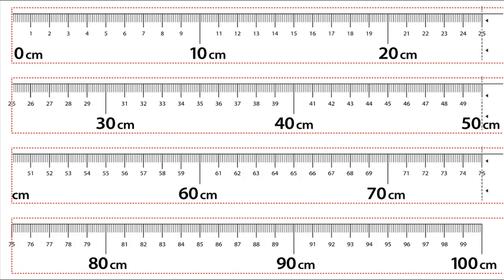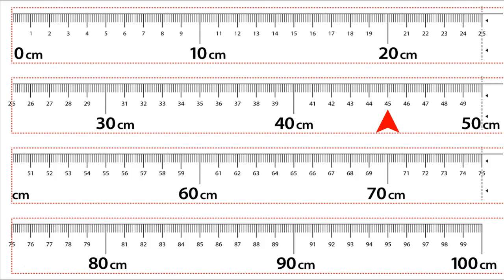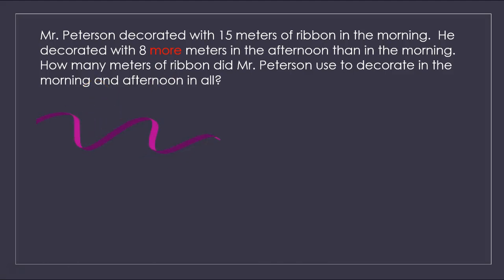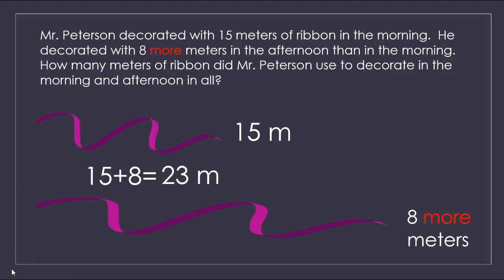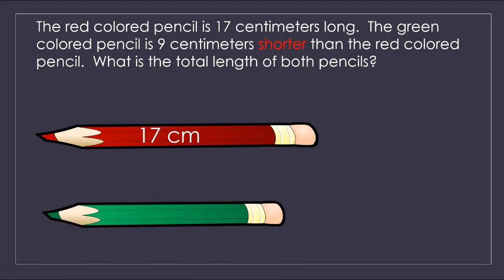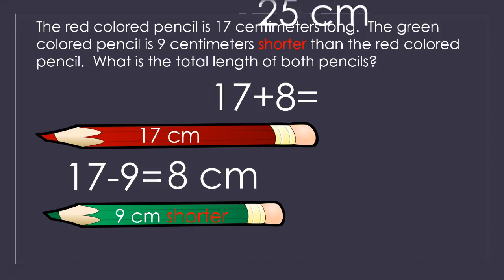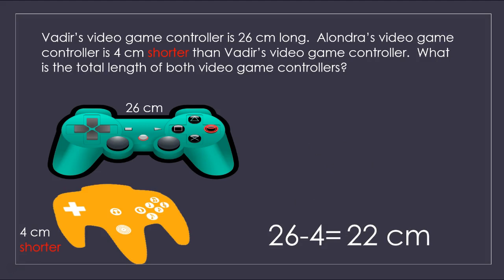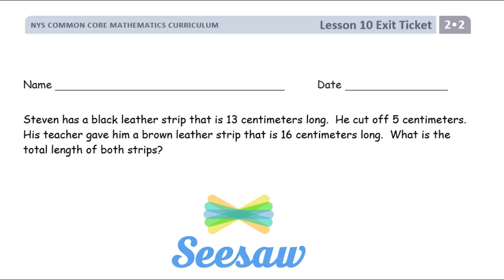Grade 2 Module 2 Lesson 10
Eureka Math EngageNY 2nd grade math lessons.